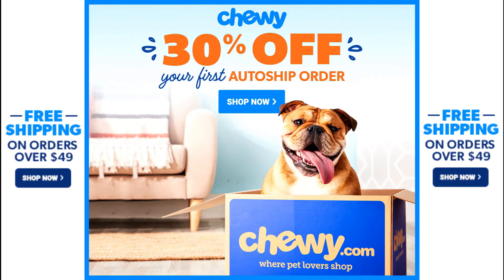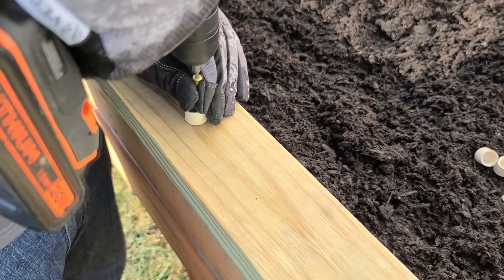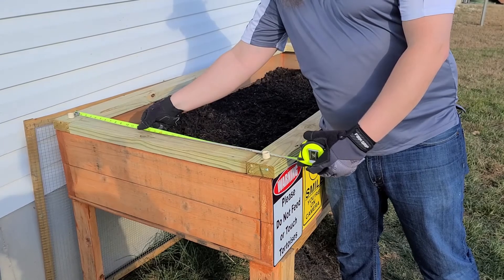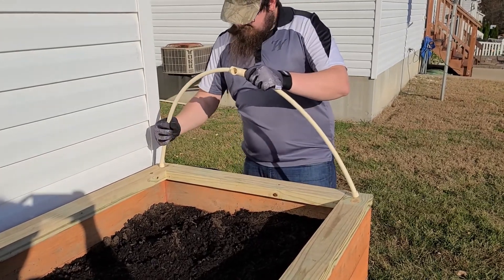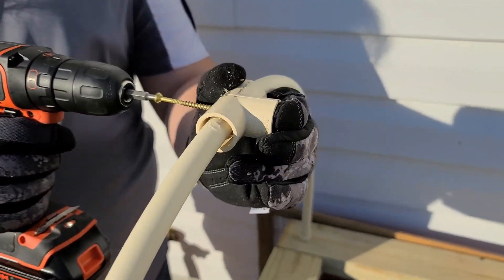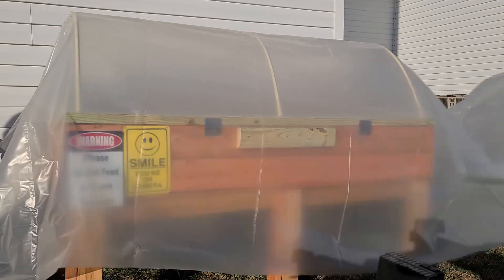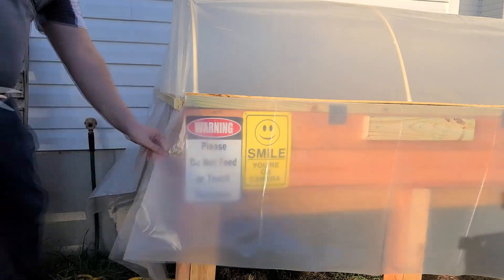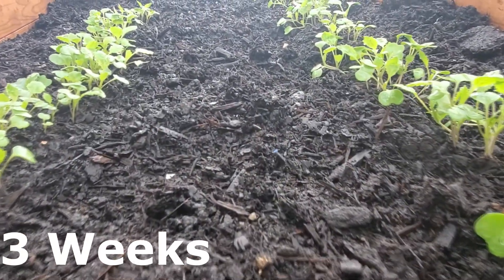How To Build DIY HOOP HOUSE | Tortoise Table Conversion | Build Series Ep. 10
We turned our Tortoise Table into a Hoop House Garden for the winter!

Click link to shop for pet supplies and more!